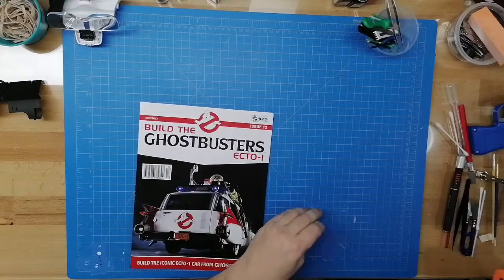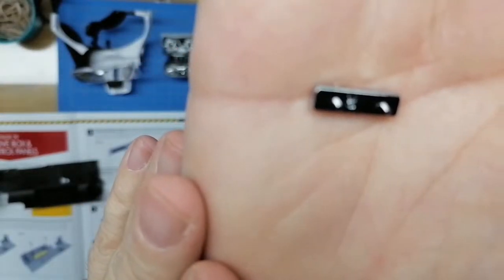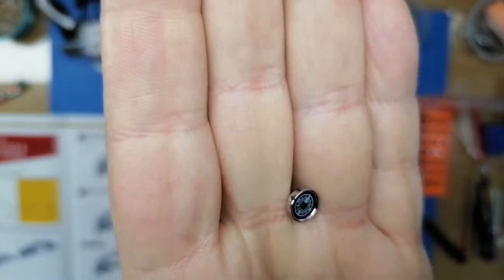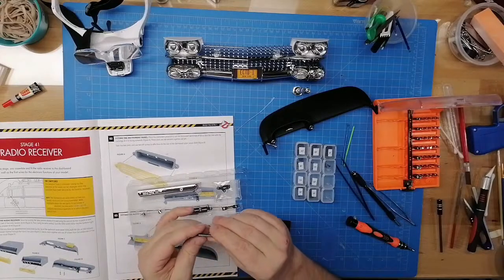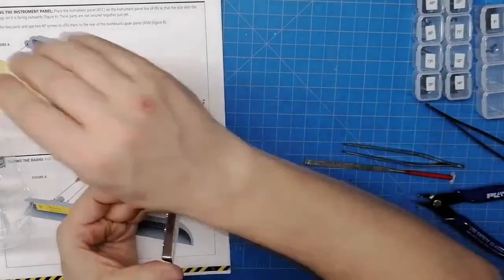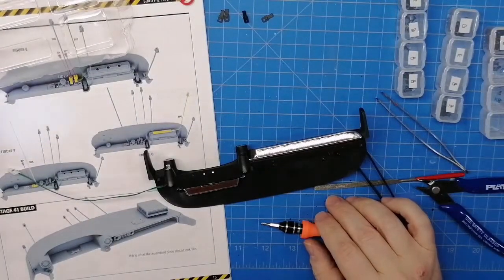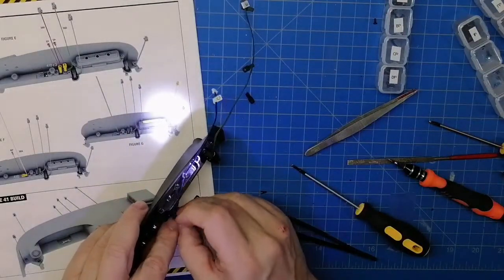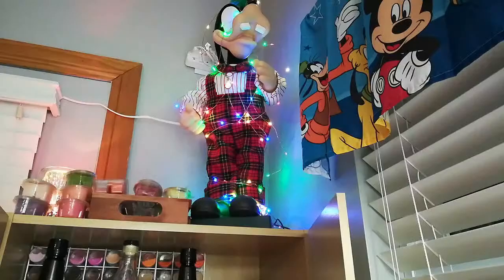Model Mania #29 (Ecto 1 Part 2)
I will be continuing my work on the Ecto 1.  I plan on completing issue 12 (parts 39-41).  enjoy the show.

I got to the end of part 41 and have discovered that there are issues with the instructions.  The wire callouts are incorrect.  Once I can fix it I will upload a video of the fix.  Thanks for stopping by and have a great evening